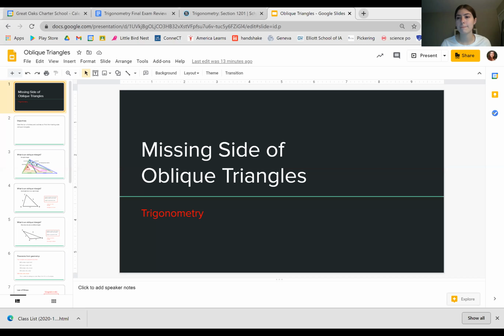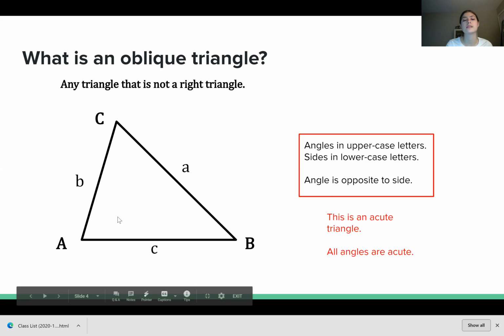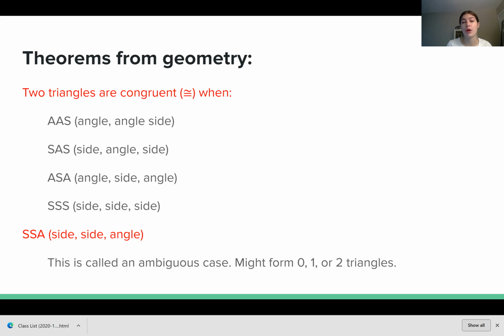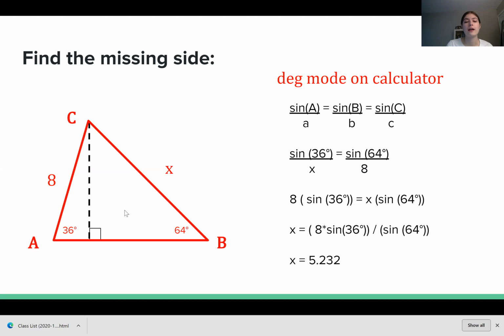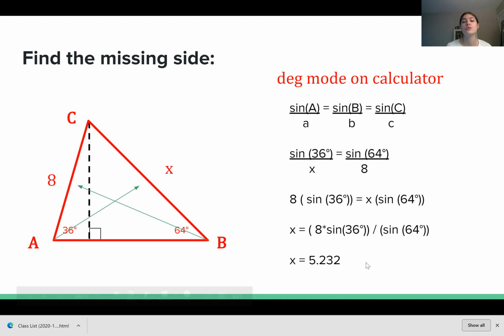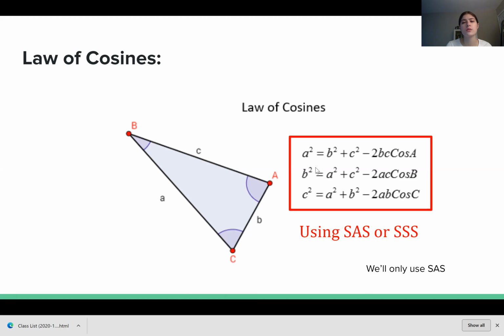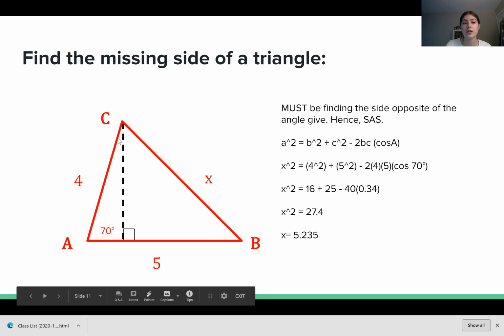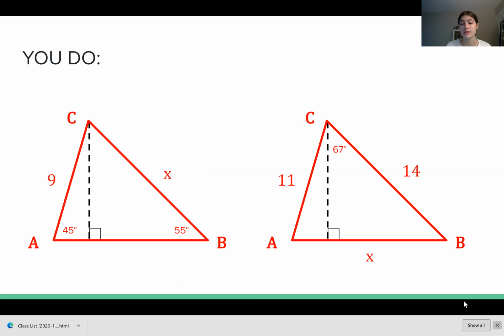Oblique Triangles: Finding the Missing Side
Using the law of sines and cosines